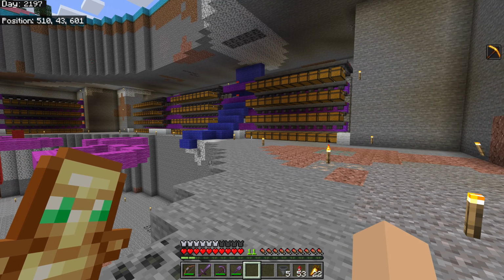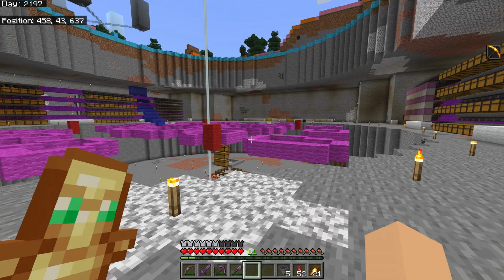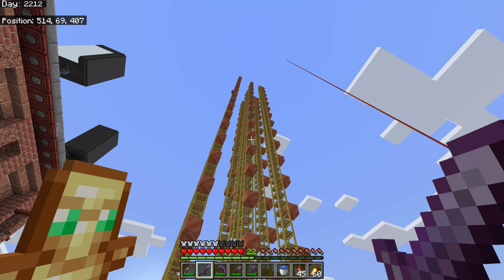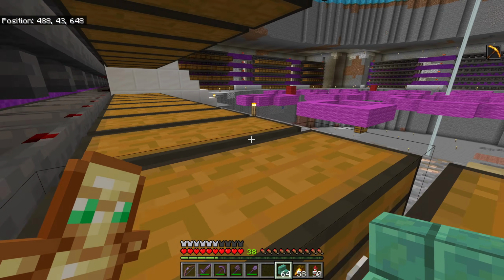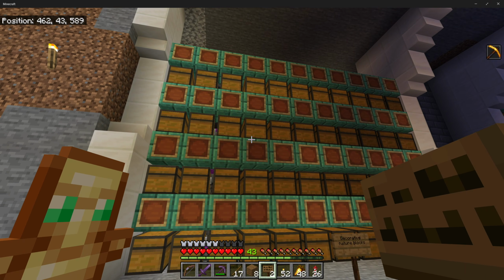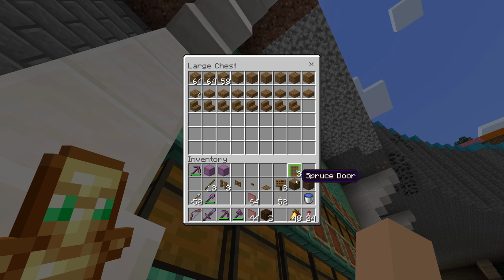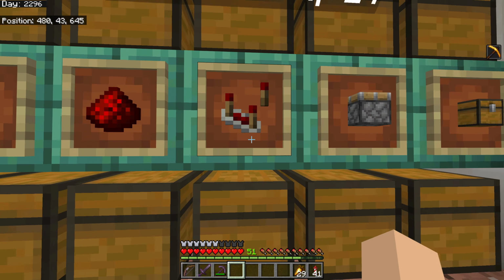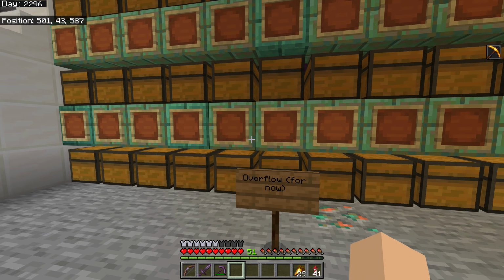BEST Sorting Tips And Tricks For ALL Storage Systems | Minecraft Bedrock Guide S3 EP44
Whether you have a multi-item storage system, or just a manual one, this video will help you out with some ideas on how to best sort your storage system to best fit your needs and the space that you have available!

Welcome to Bedrock Guide Season 3! This series is here to walk you through the game of Minecraft that exists on PC, Mobile devices (some still call MCPE), Xbox, Playstation, and Nintendo Switch. In this series it is my goal to help you make the most of your world, starting with the most basic of things in the game, through understanding redstone, game mechanics, and how to build/design your own farms!

I will often ask you to give your tips, tricks, and advice in the comments, and I will frequently either use them myself in future episodes, or even display your comment in an episode as a tip of the day!

Code: Prowl